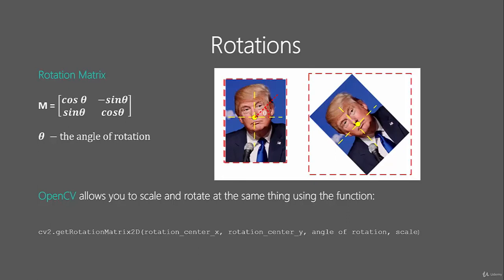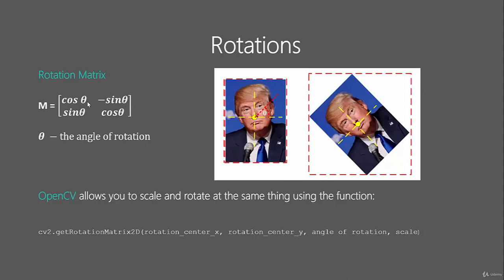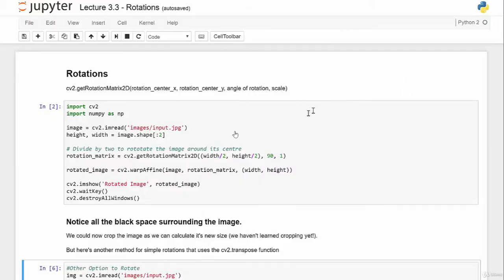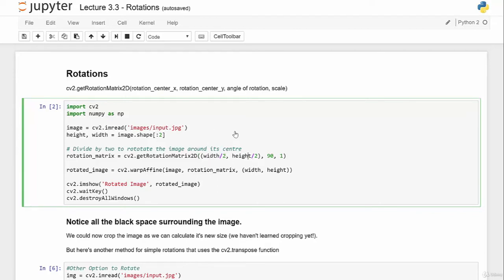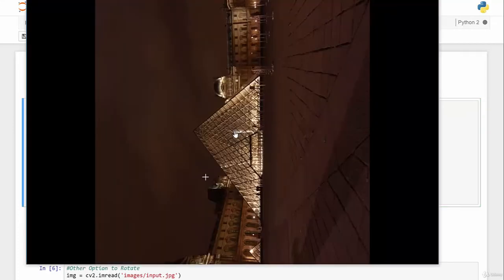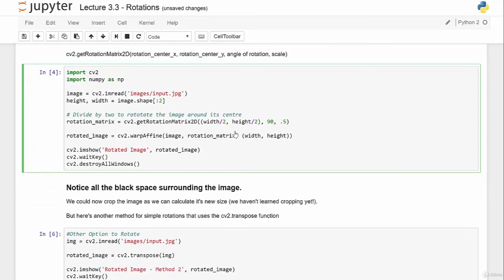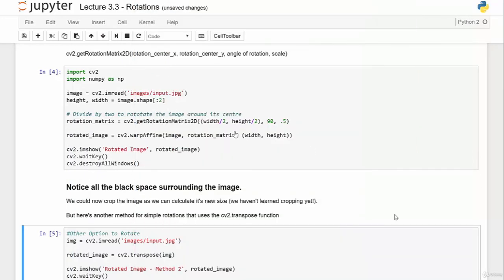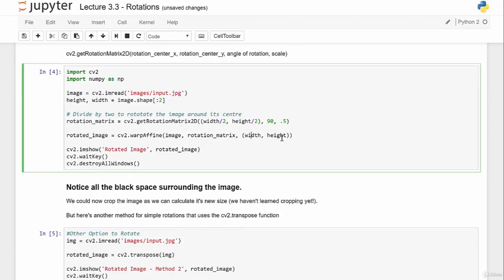12 Rotations How To Spin Your Image Around And Do Horizontal Flipping